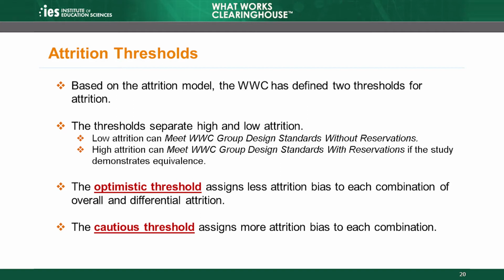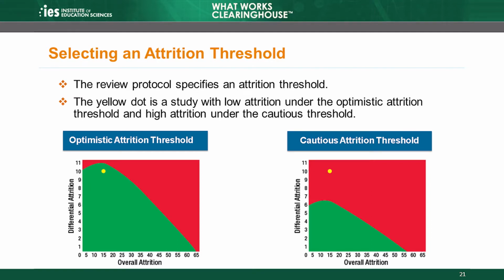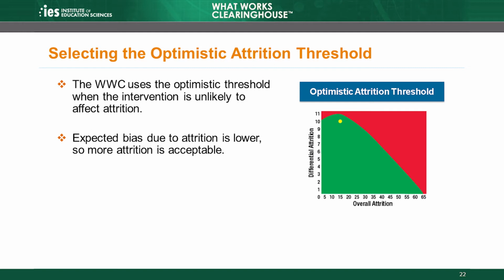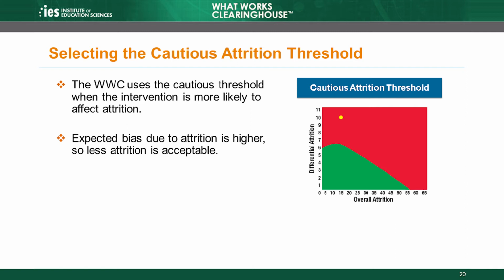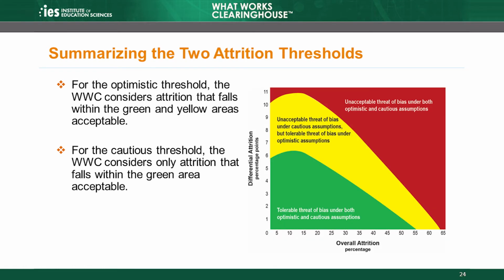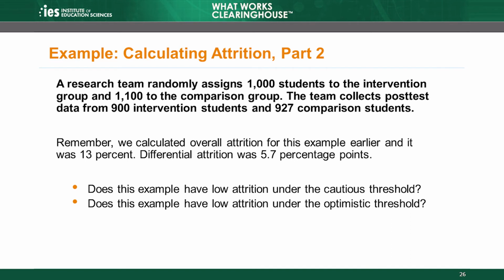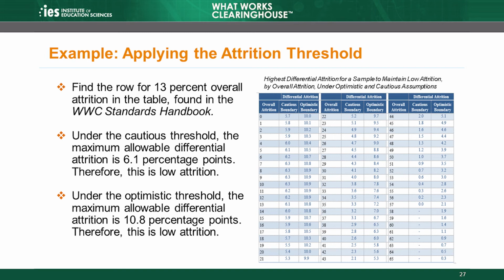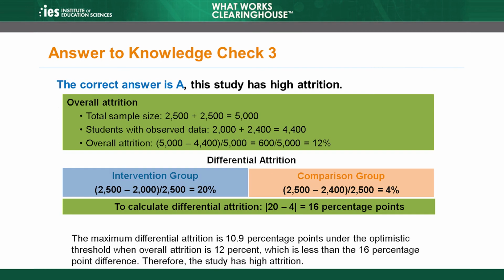WWC Online Training, Module 2: Attrition, Part 3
The WWC offers this training to inform the public about the key elements of the WWC Group Design Standards, increase transparency of our review process, and promote the use of high quality, rigorous research. This training series includes nine modules (divided into chapters), each focused on a different aspect of the WWC Group Design Standards. It also describes the procedures the WWC uses to review studies and how it reports findings. We recommend viewing the modules in numerical order. Start with the Introduction video, which describes the goals, topics, and organization of this training. The full set of modules are accessible